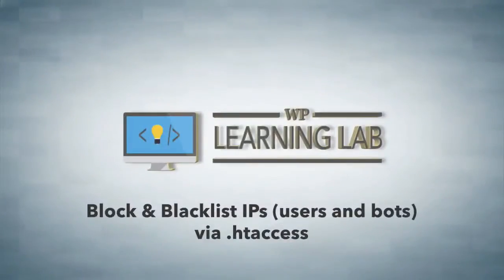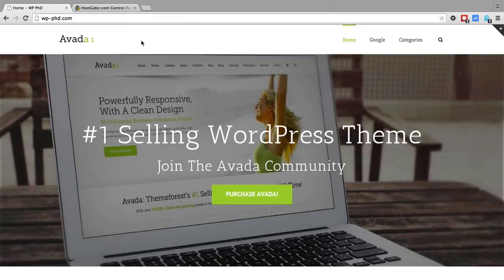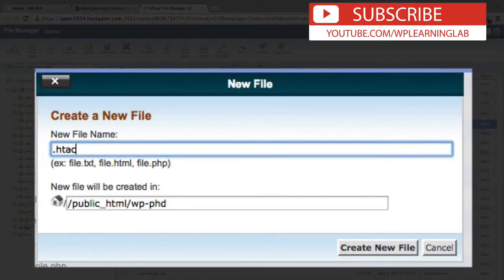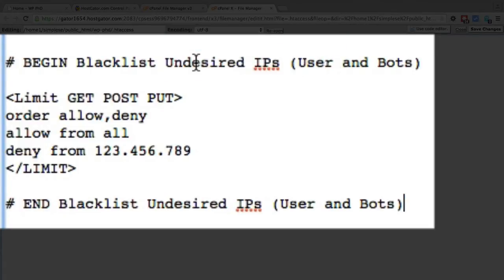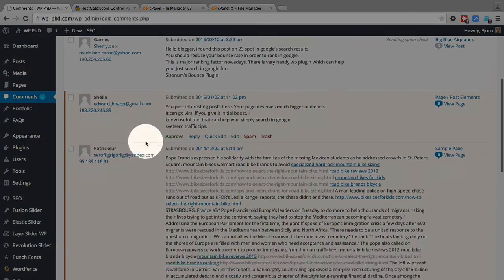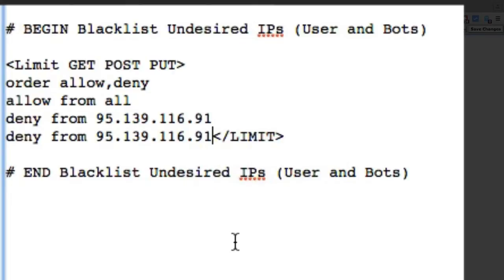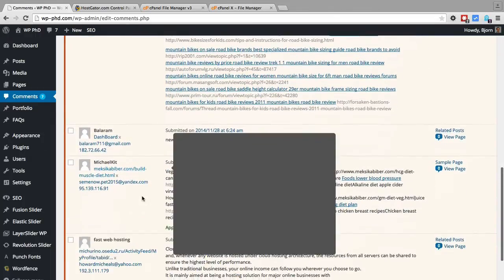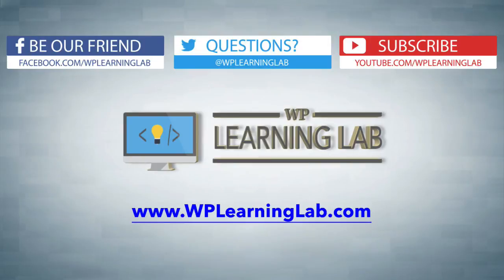How To Block and Blacklist Bad IPs via .htaccess - Works On Any Apache Server | WP Learning Lab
# BEGIN Blacklist Undesired IPs (User and Bots)

(left pointy bracket)Limit GET POST PUT(right pointy bracket)
order allow,deny
allow from all
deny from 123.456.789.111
(left pointy bracket)/LIMIT(right pointy bracket)

# END Blacklist Undesired IPs (User and Bots)

You doesn't allow the pointy brackets so make sure they match what you see in the video.

In this tutorial I show you the simple Apache commands you need to block and blacklist IPs that are abusing you or your website.  This includes block mean people and block malicious bots / spiders.

This can also include block hackers and block hack attempts if you have know their IPs and this method is also used for blocking spam.

The .htaccess file is very powerful and with a few simple additions it can help you harden your WordPress site or any website running on an Apache server.

The Apache command that you can copy and paste from above needs to go into the .htaccess that is in the root of your website, so let's go there.

If you do not see a .htaccess in the website right then you can make one by clicking Add New File in the File Manager or right-clicking and choosing Create New File via FTP.

Open the .htaccess file and paste the code from above into it.  Then all you have to id replace the dummy IP with an actual IP address.

You can block as many unique IP address as you like by duplicating this command and inserting the new IP each time:

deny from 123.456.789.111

That's all there is to blocking and blacklisting IPs via .htaccess on an Apache server and in WordPress.